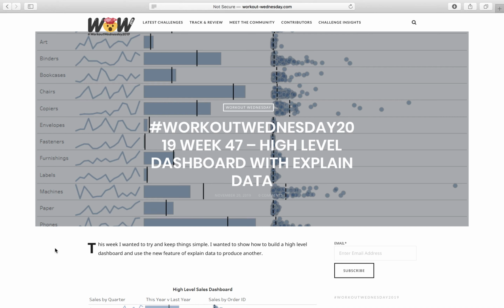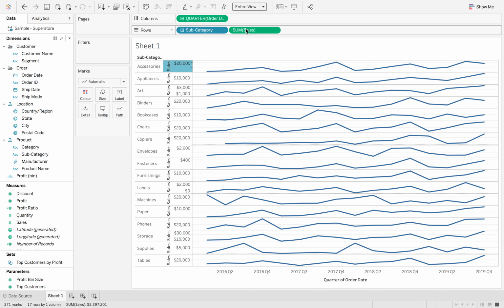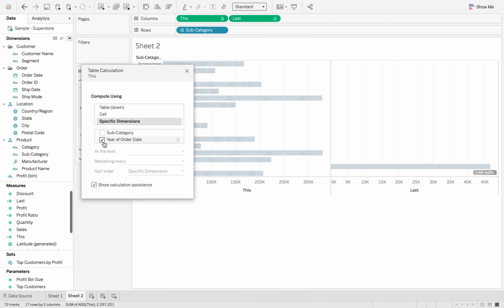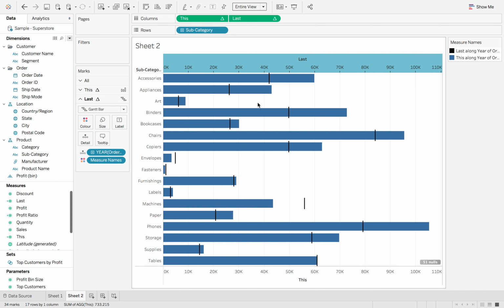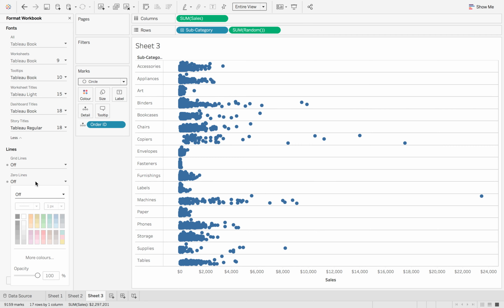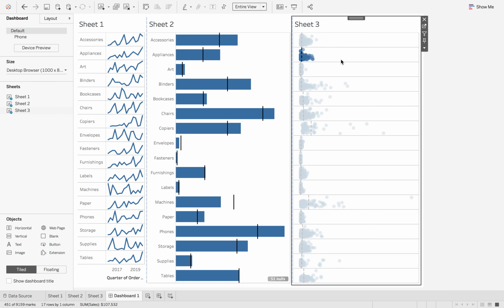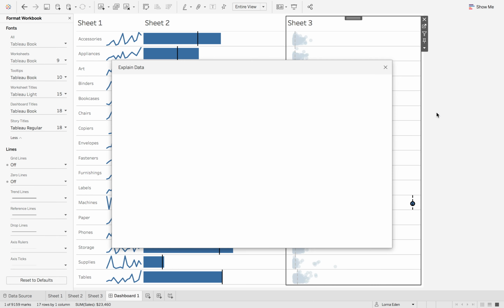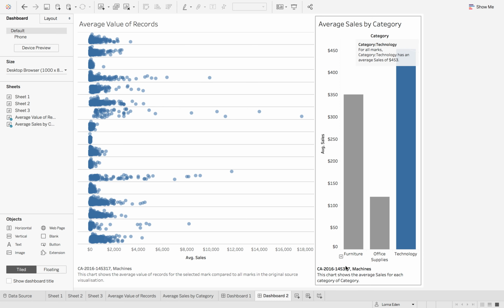WorkoutWednesday2019 Week 47 - HIGH LEVEL DASHBOARD WITH EXPLAIN DATA